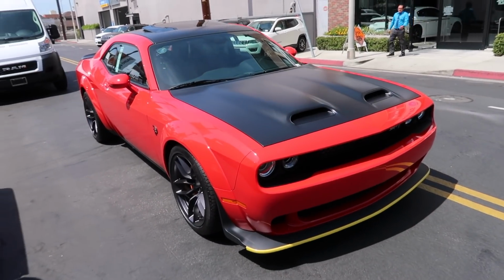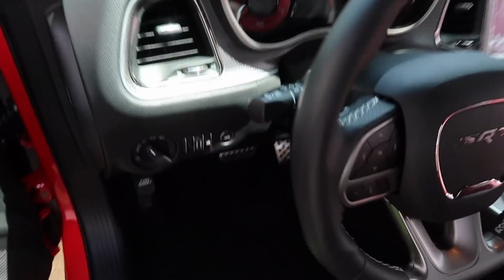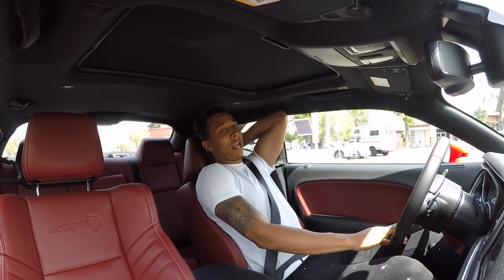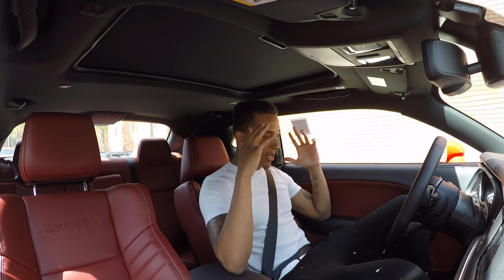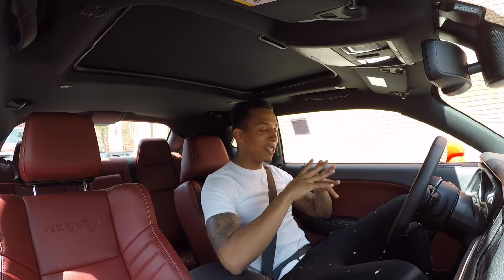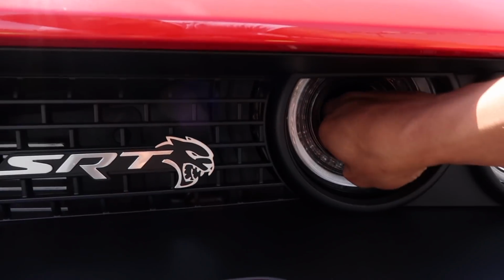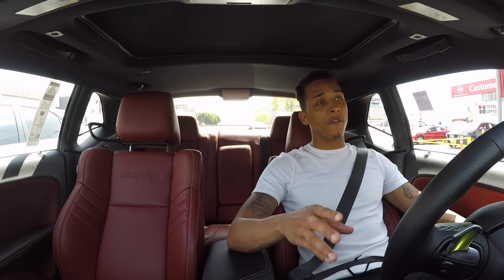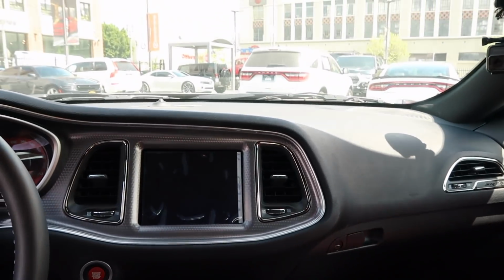I FINALLY GOT MY HANDS ON THE NEW HELLCAT REDEYE 😈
I finally got my hands on the brand new 2019 Hellcat Redeye G Squad & I absolutely loved it!

Los Angeles Chrysler Dodge Jeep Ram